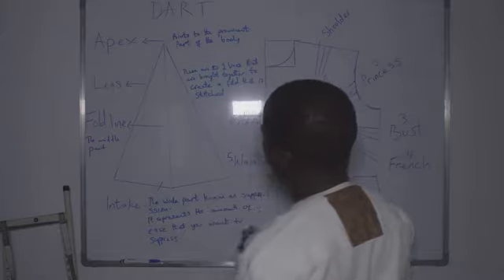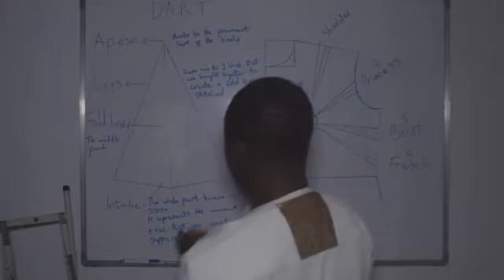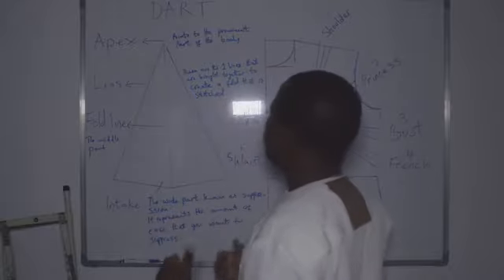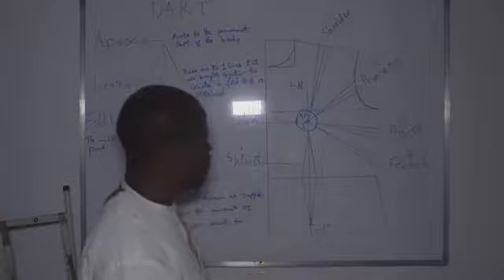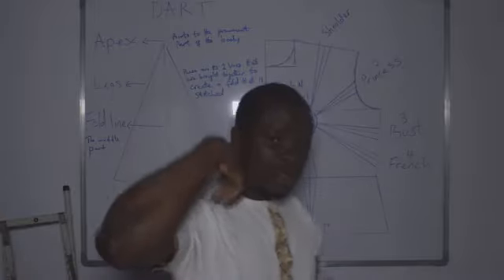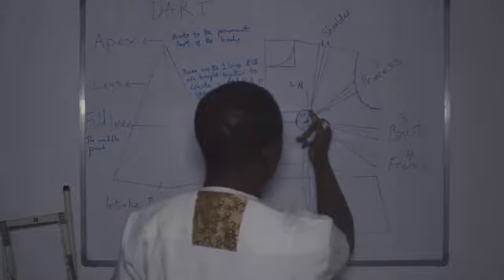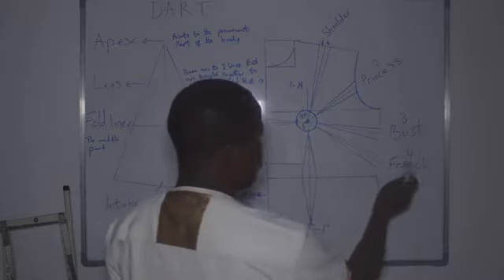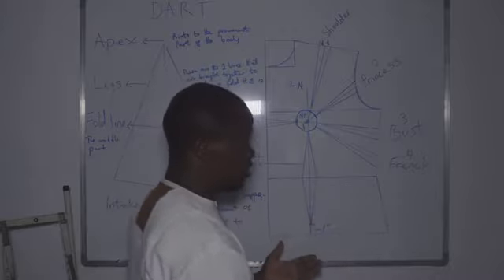May 26, 2023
Introduction to Dart. What is dart, purpose, types of dart